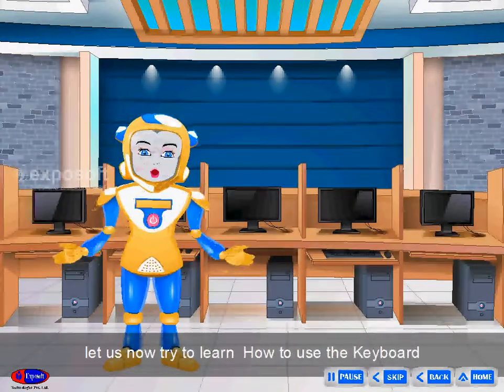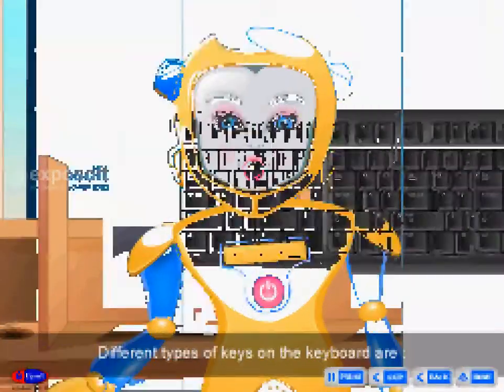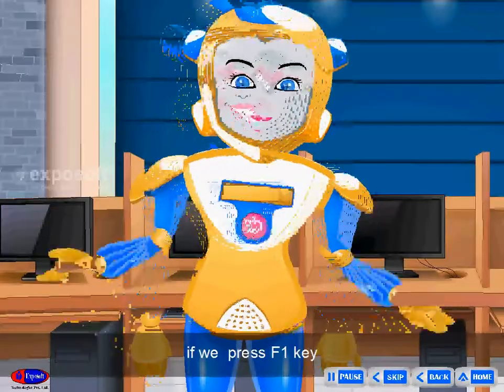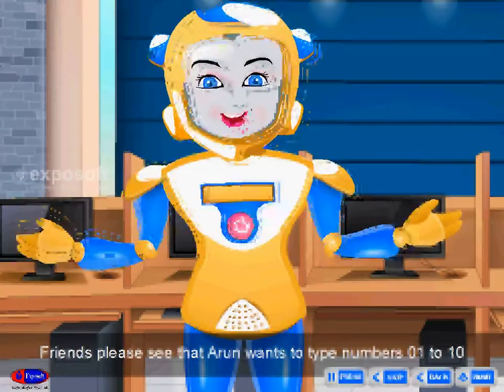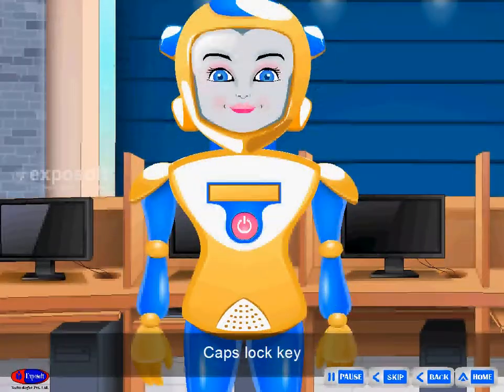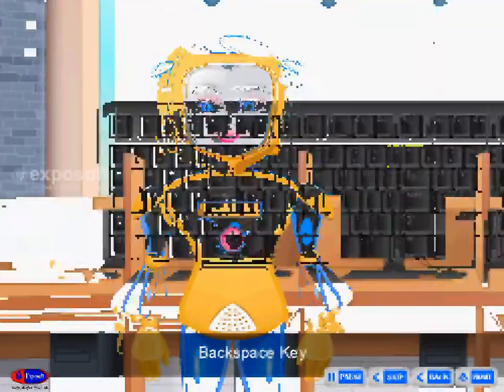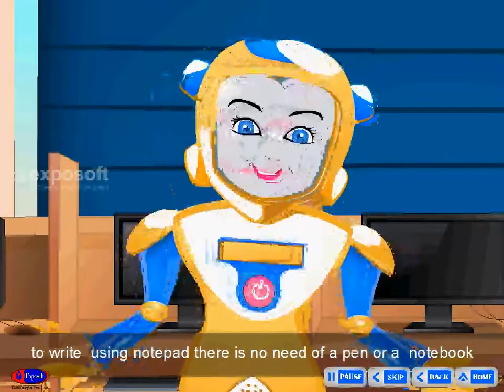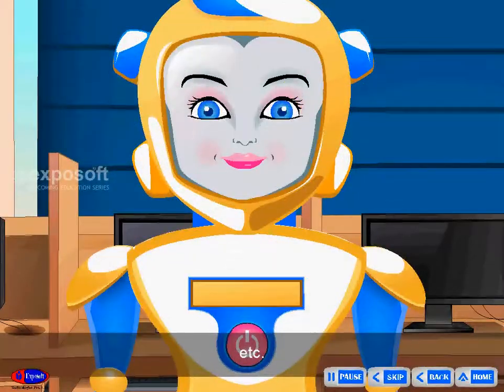EXPOSOFT SMART MEDIA STANDARD 2 CHAPTER 4